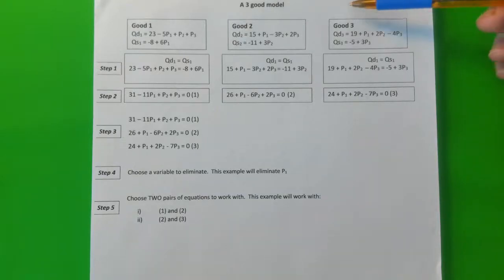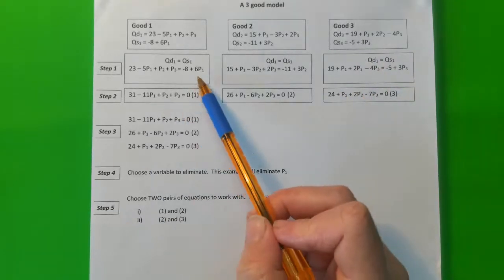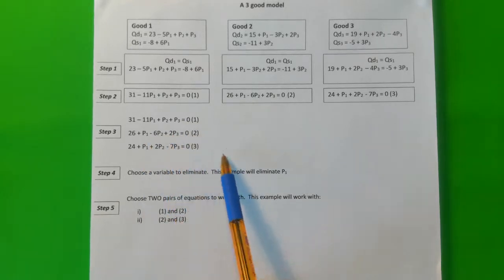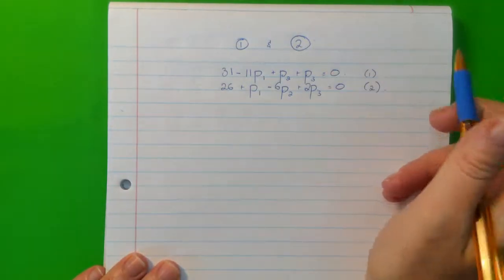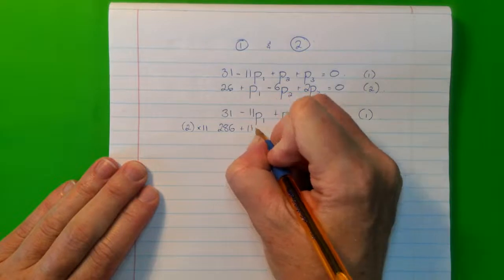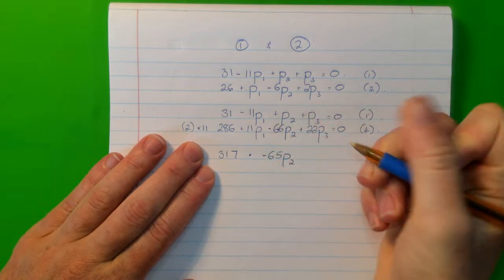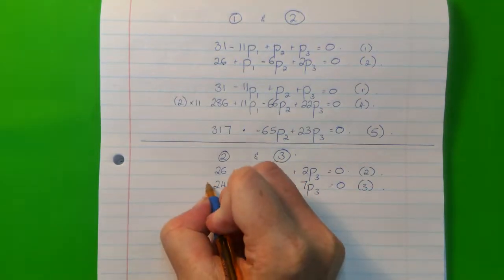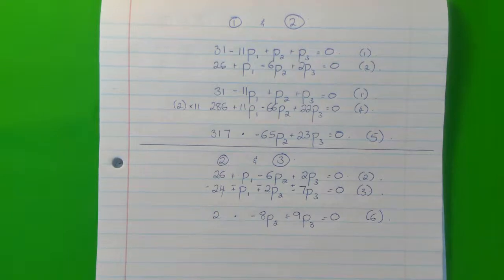Topic 1 Elimination method Solving equations